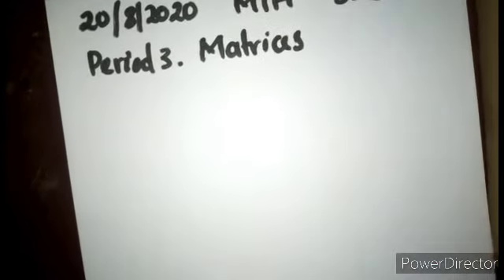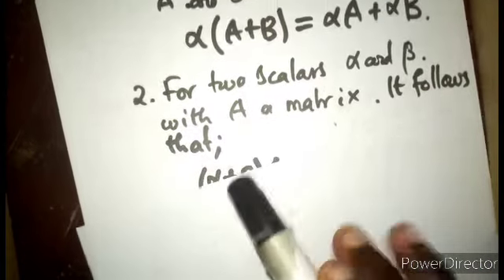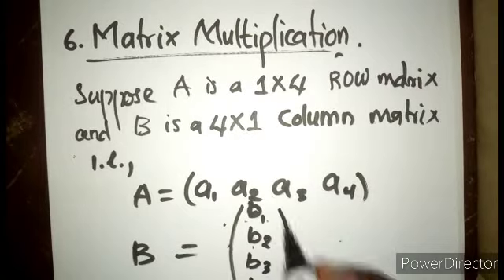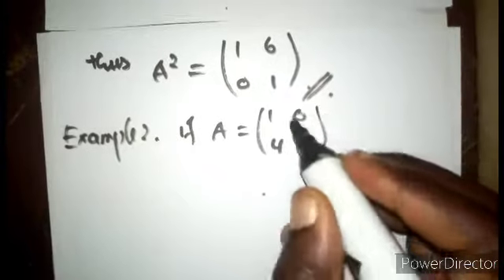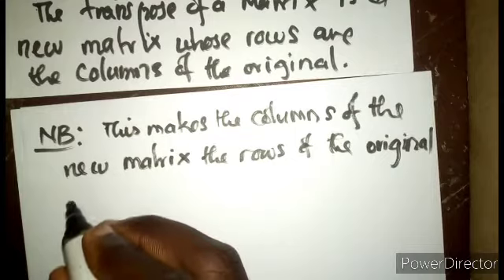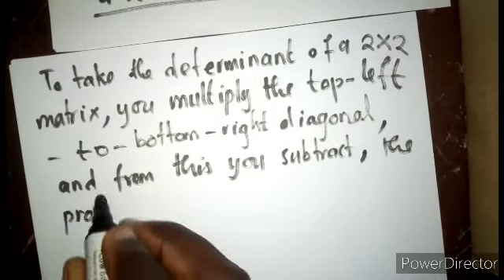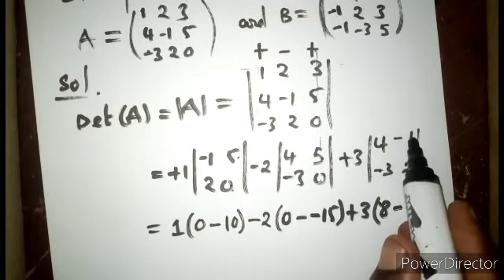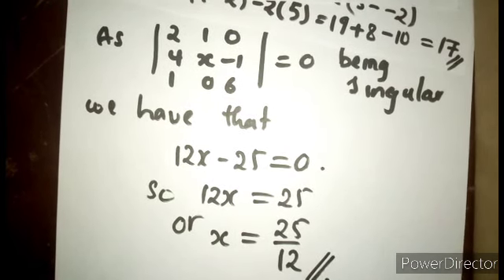Period 3: Understanding Matrices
Matrices is a topic covered in Ss3 mathematics and this video is a continuation of the private lessons given to those students going to Ss3.

Peace.